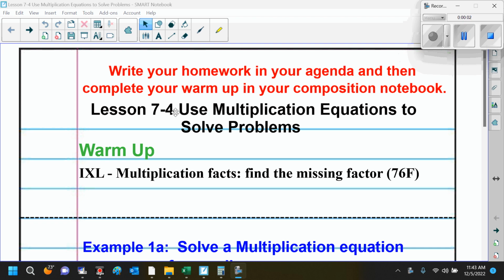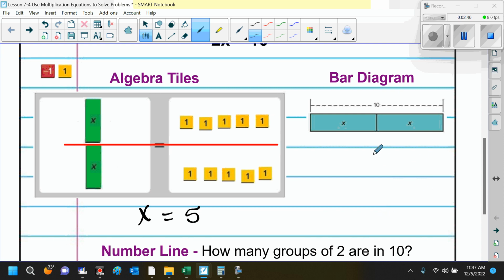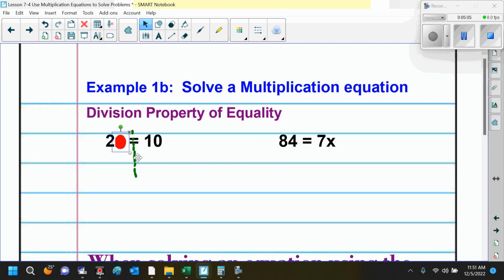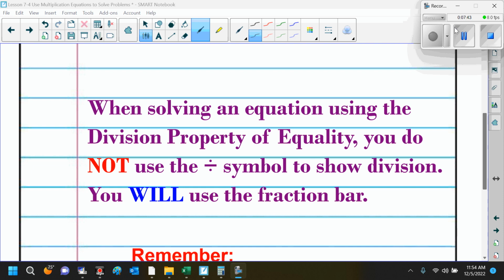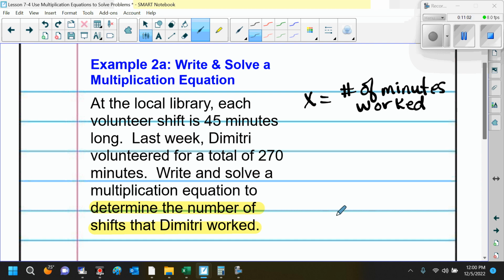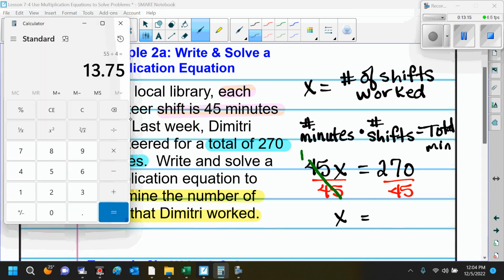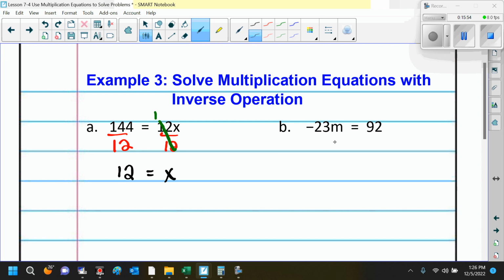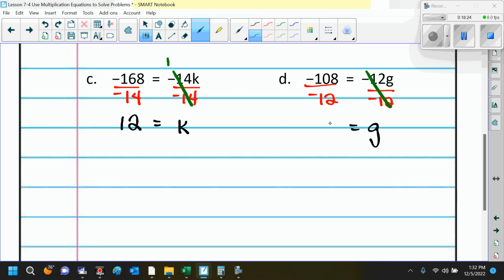Lesson 7 4 Use Multiplication Equations to Solve Problems